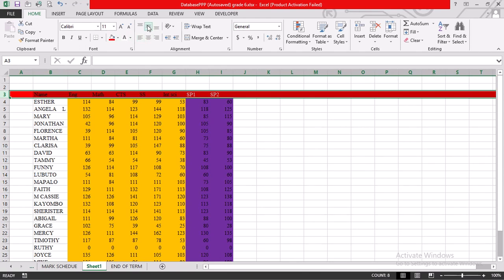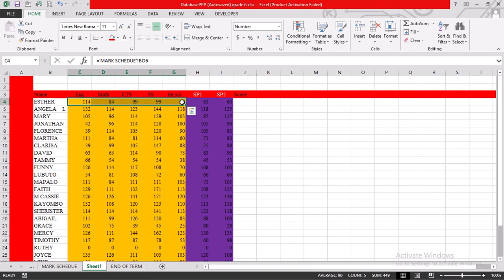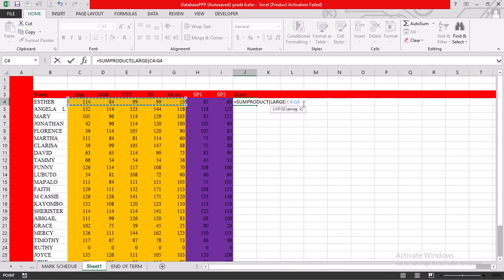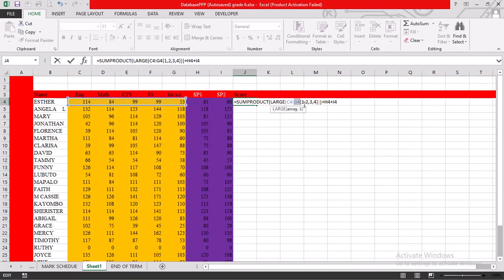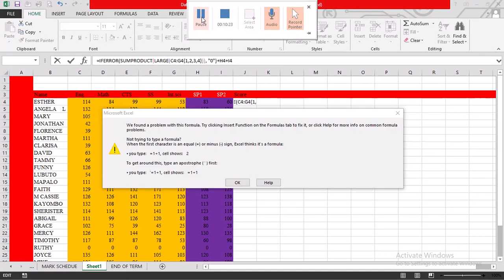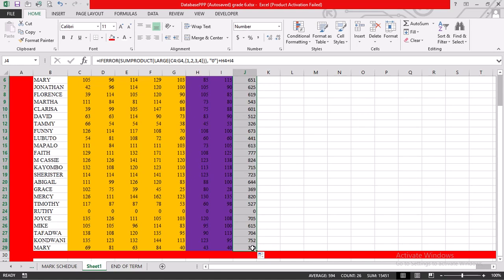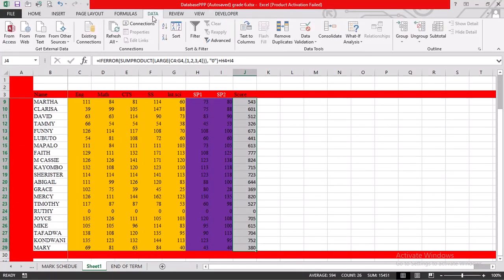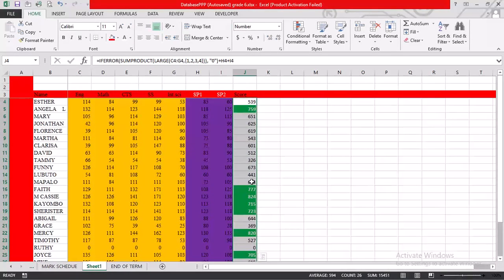Grade 7 Score Grading using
This video will help you to have a skill on how to Grade learner's results using MsExcel.